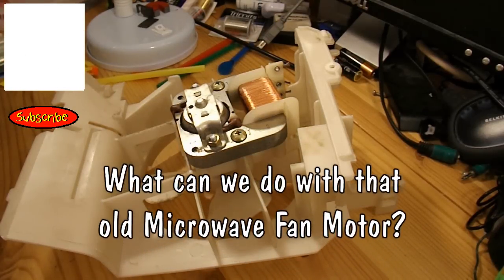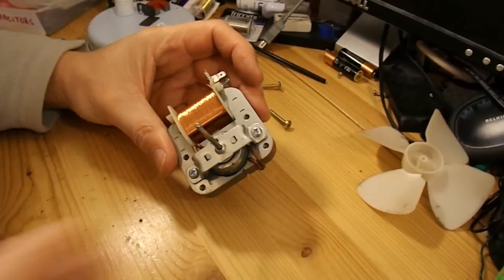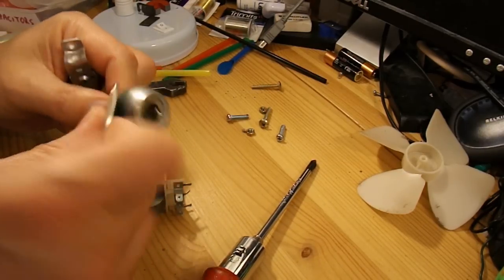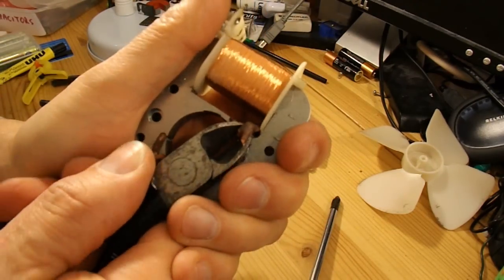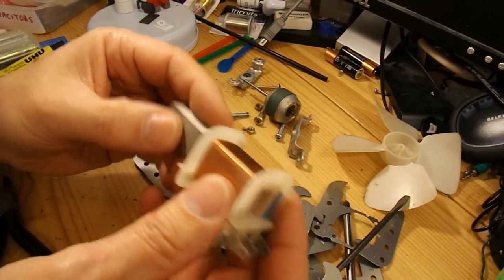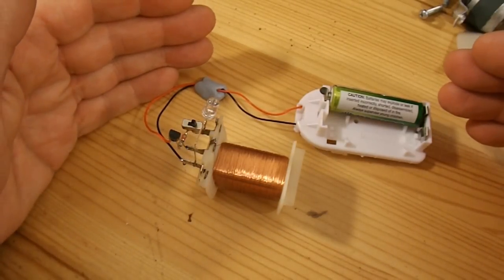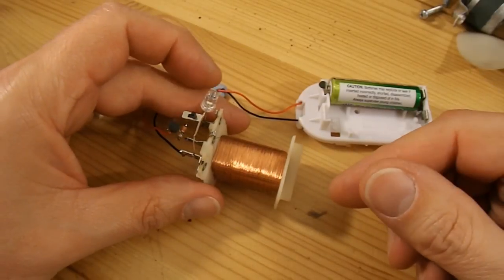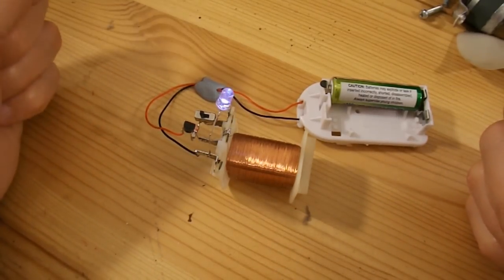What can I do with that old Microwave Oven Fan Motor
I was surfing Lidmotor's channel looking for simple circuits and spotted that he used a coil taken from the AC motor that powers the cooling fan in a microwave oven. I recognised it straight away as I have one in my bits box that I took out of a microwave oven I disassembled last year. Obviously I thought that would make a good subject for an evening project. I haven't followed through with the whole project as I don't have a suitable neodymium magnet for the next stage but it was fun just getting to this stage and I have my LED lighting from the 1.5v AA battery in typical joule thief style. You also get to see me disassemble the AC motor to extract the coil. If you want a circuit diagram you will have to watch Lidmotor's video.

In response to a question I am adding this information
If you flip the stator, so it sticks out the opposite side, the motor will spin in the opposite direction. This is an AC motor, AC = alternating current. So connecting the power wires either way will make it run. The one in this video is running on 240 volts in the UK. USB is DC (Direct current NOT AC) at 5 volts, so you cannot run this fan from a USB port.

Here is a Wikipedia link for details of this type of AC shaded pole motor

For those of you who want to light LEDs from a single AA battery but don't want or have a scrap microwave here is a simple project using small axial inductors and here is one that uses garden twist ties
BOTH are based on Lidmotor's videos and have links in their video descriptions to his videos.

Several people watching my video want to talk about Joule Thief circuits so here are a couple of excellent videos on the subject by RimstarOrg

Several commentators insist you can light a white LED with 1.5 volts and one sent me a link for a 1.2 volt white LED however a quick look at the datasheet shows this "LED" package actually includes a driver circuit that runs the LED this could indicate that these are being used in schools and colleges and misleading the pupils causing confusion. It is however an interesting item and may help people who need to run white LEDs from lower voltages.

I did this follow up video for those people who wanted me to make a fan from the fan - What can I do with that old Microwave Oven Fan Motor #2

I made this crawlerbot tortoise and used the turntable motor from this microwave to power it